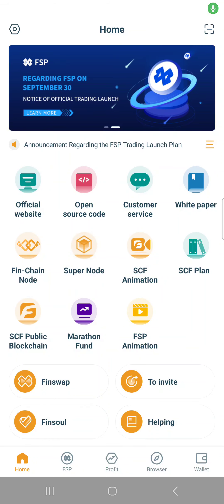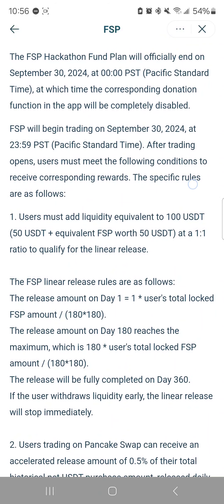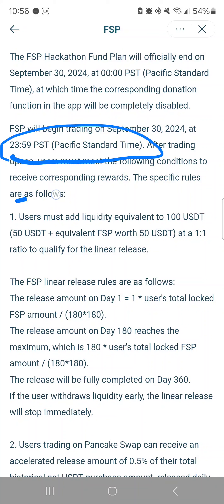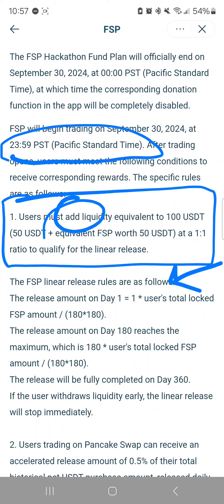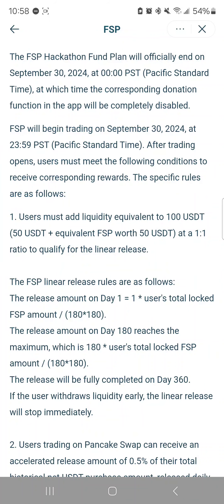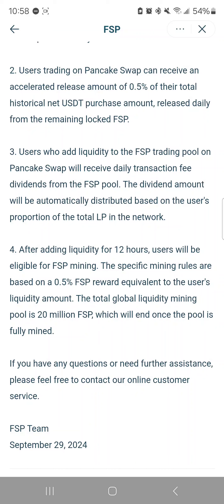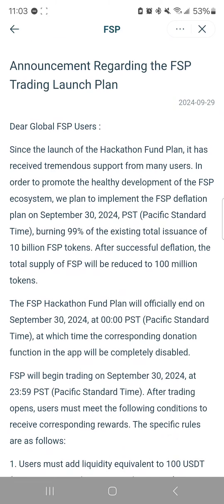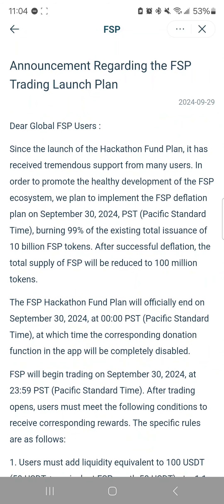SCF: FSP trading announcement details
I am not a financial advisor. I am not an employee or principal of this company.